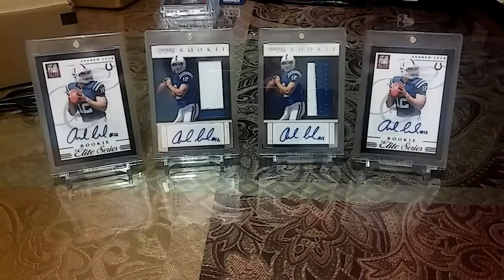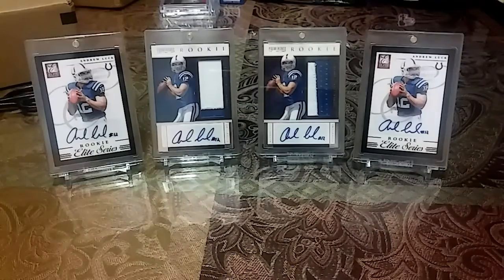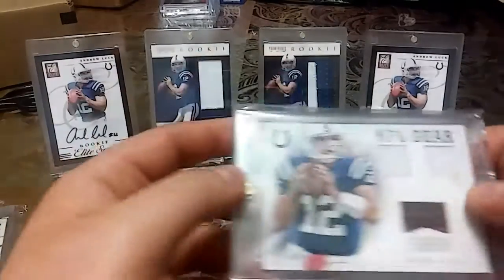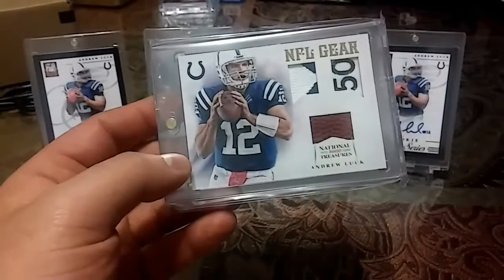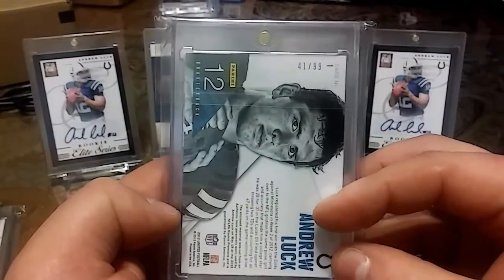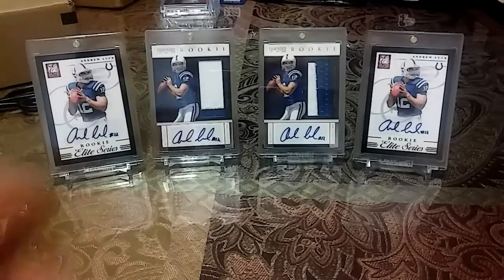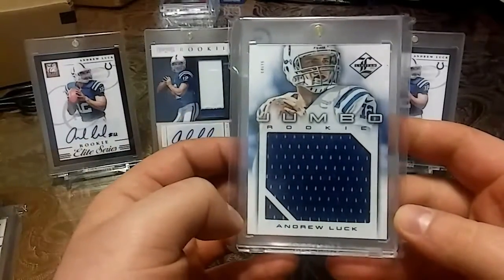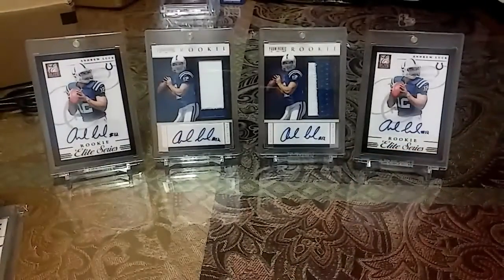My Andrew Luck Jersey Cards Part 1 + Shout Outs!